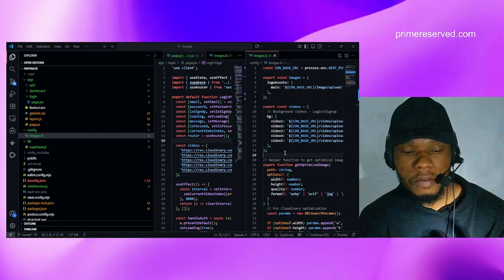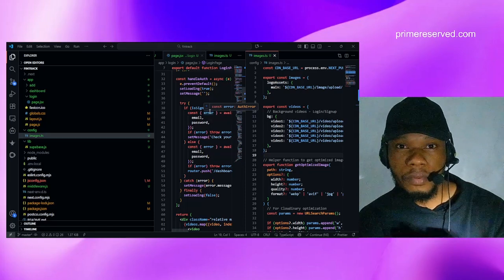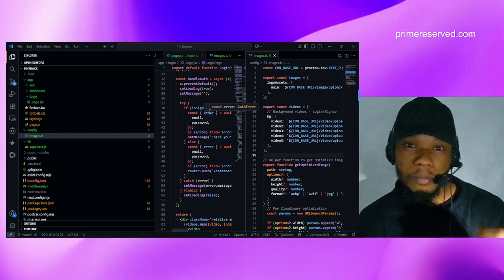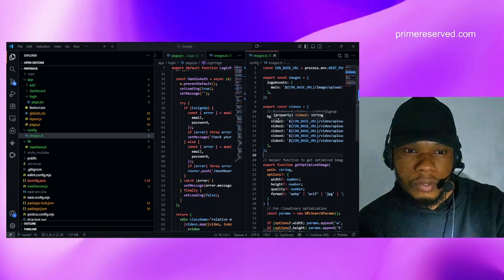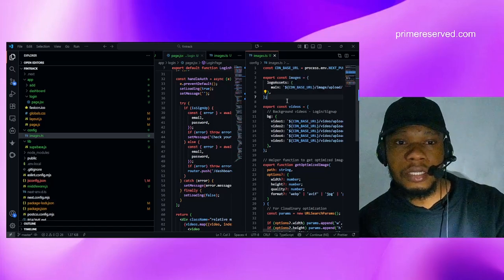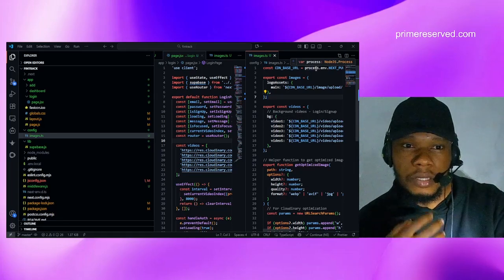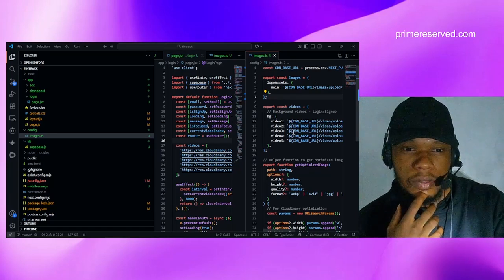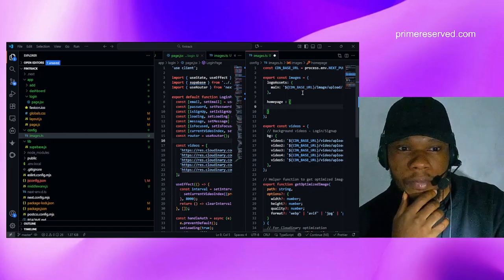A better way to import Images in a large Codebase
- Need a domain/hosting service?
(I've been using this platform for years. Their services are top-notch, and their support is insanely exceptional. They're awesome! Check them out.